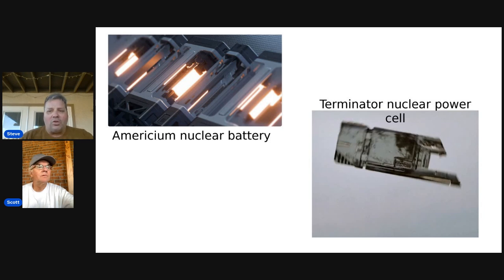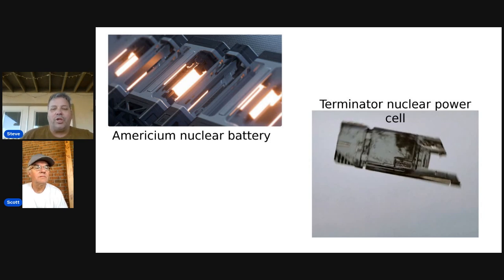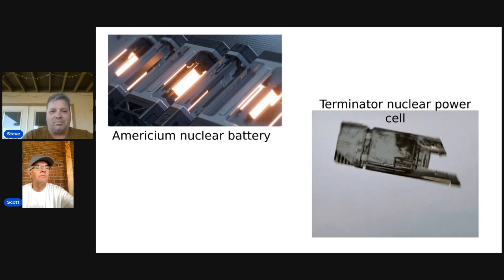Upcycle of decaying Americium for small nuclear batteries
@BackyardMusings Today we talk about the recycling of nuclear waste to create batteries. Very similar to the nuclear power cell used by Terminators. How long will it take before AI becomes sentient and then starts creating terminators with these battery cells. Kind of tongue and cheek, but possible.